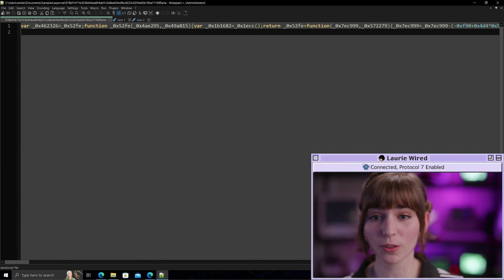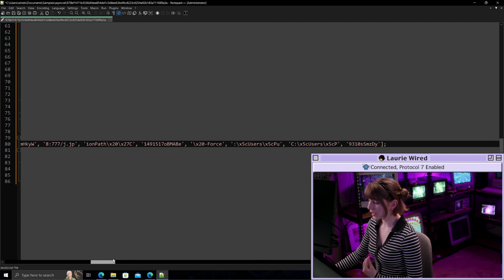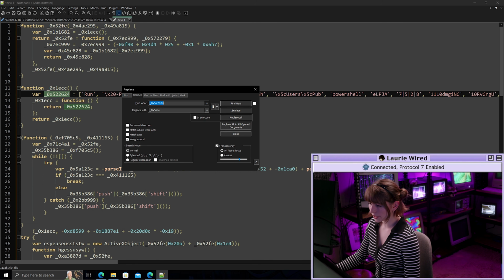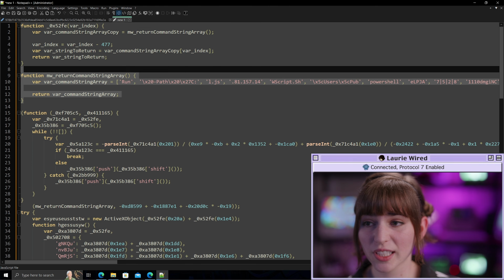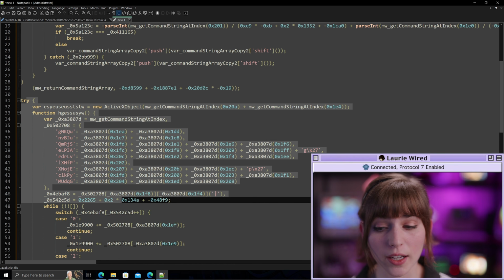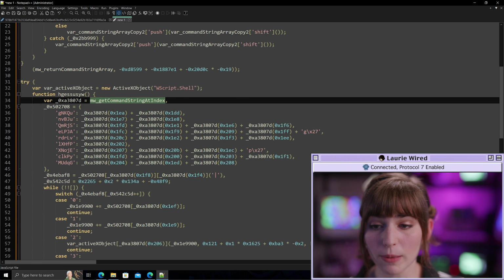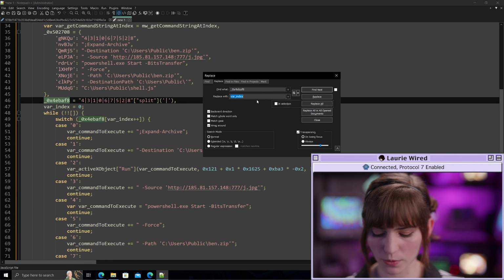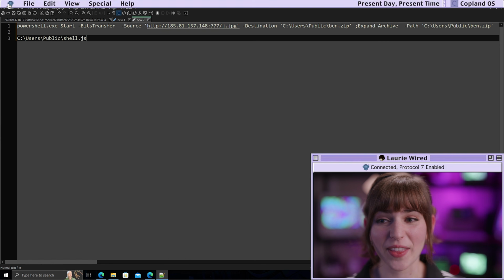Deciphering Obfuscated JavaScript Malware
Do you like solving programming puzzles?  Want to uncover what a malicious attacker is actually trying to do with their code?

In this video, we manually deobfuscate and Reverse Engineer an obfuscated JavaScript file. We look at a malicious loader file that downloads and executes a secondary AsyncRAT payload.  You can follow along yourself with the video, by using the hash listed below!

File Hash: 978bf1471b3536dfdea854dd1c5d8ee63bdfbc8223c0254a92b183a711699a3a

Timestamps:
00:00 Intro to JavaScript Deobfuscation
06:03 Deeper Deobfuscation Techniques
12:02 Decoding Variables
18:00 Analyzing Obfuscated JS Function Calls
24:00 Uncovering Hidden Functionality
30:00 Reconstructing the Malicious Payload